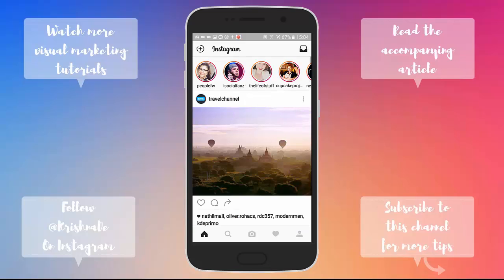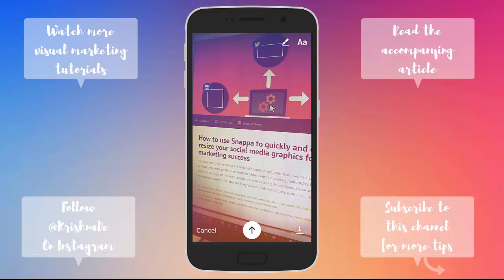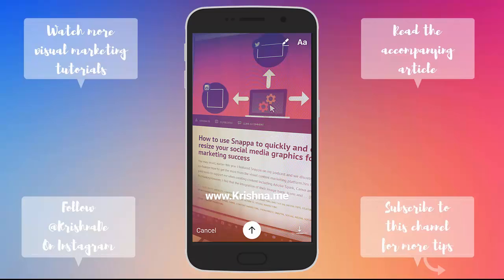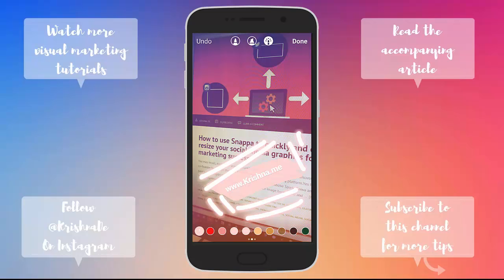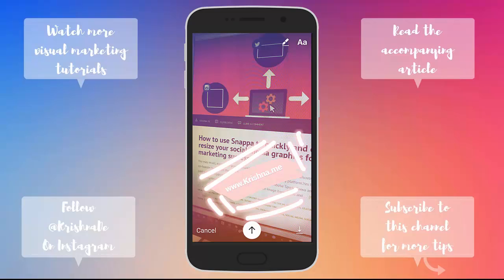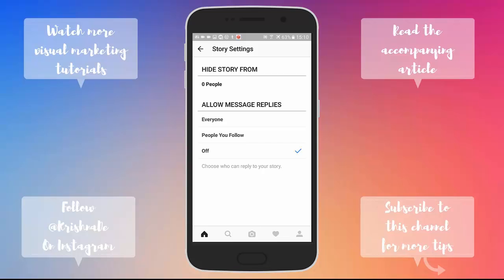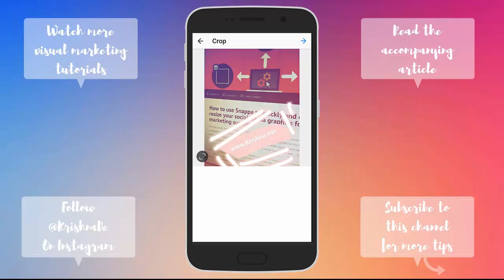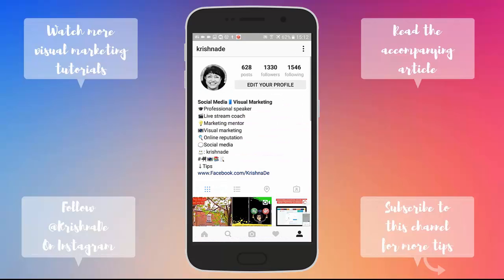How to get started with Instagram Stories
This video tutorial and accompanying article will help you learn how to get started with visual storytelling using the new Instagram Story feature.

Read Krishna's blog for my most recent marketing tutorials and recommended resources